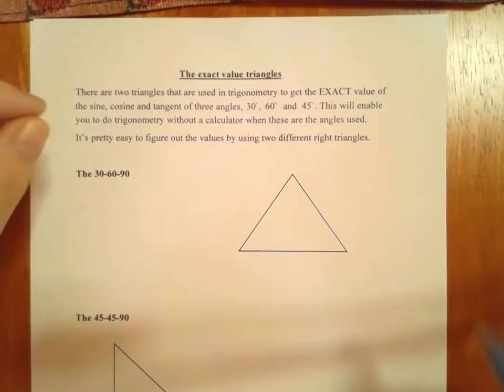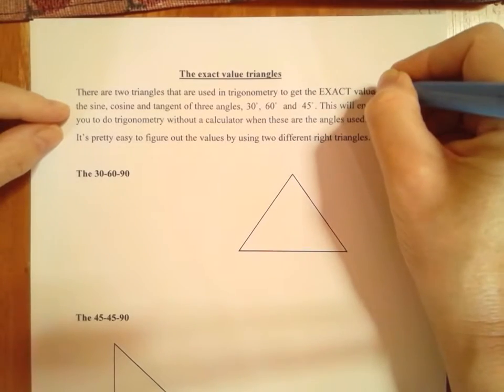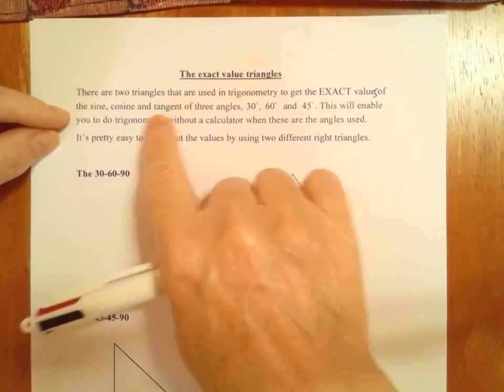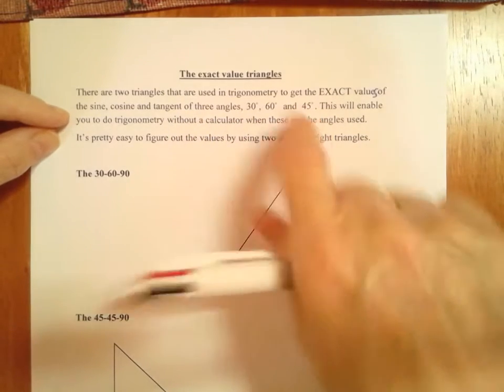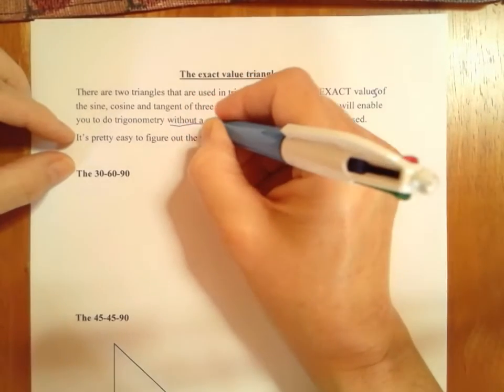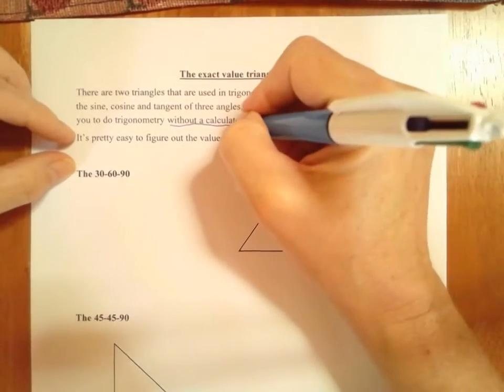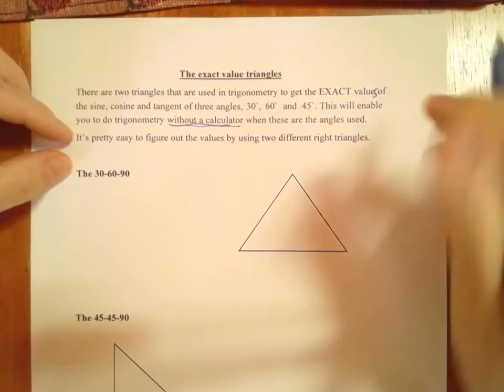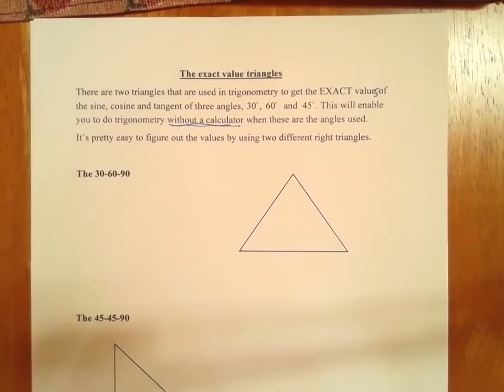Year 10 exact values in trig